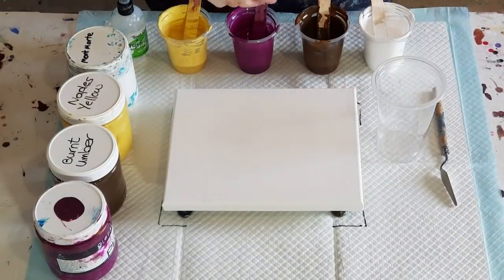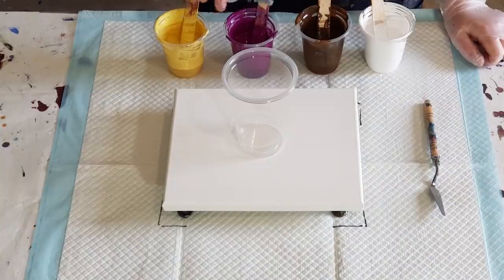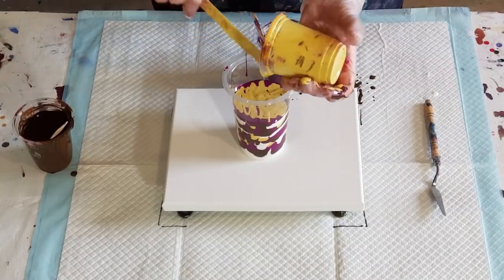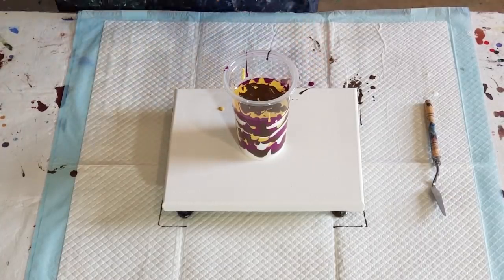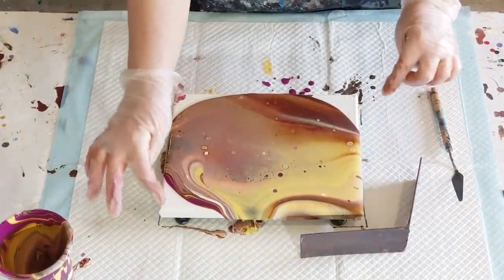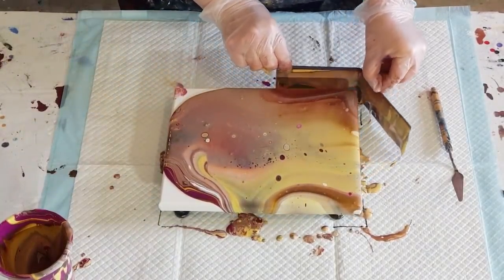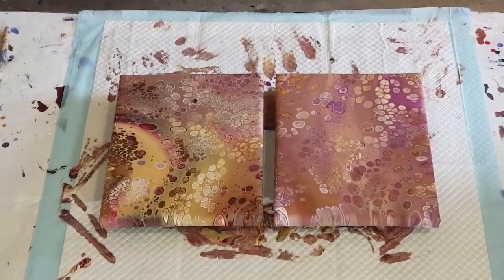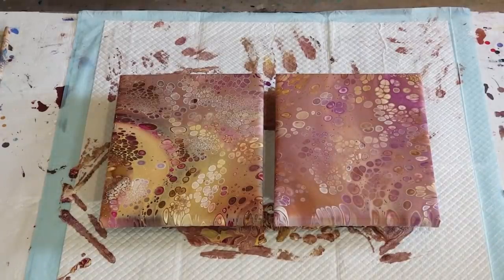#564 Burgundy And Yellow Acrylic Flip Cup Pour With Thicker Mix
For this flip cup pour, I used 65% glue and 35% water as my pouring medium. I then used 1 part of this pouring medium to 1 part Global Impasto acrylic paint.